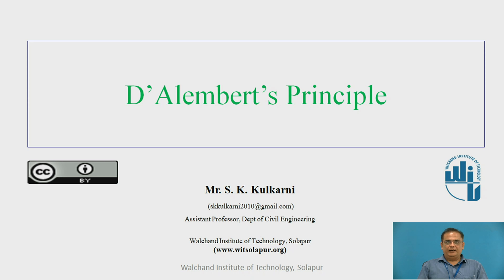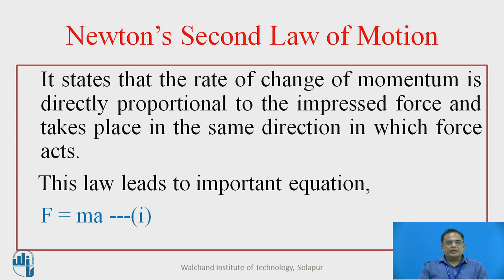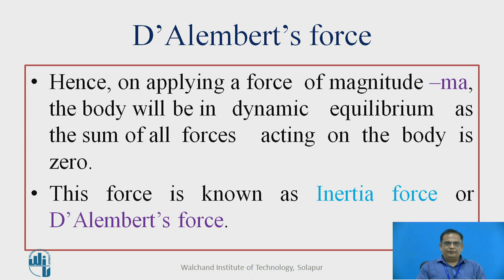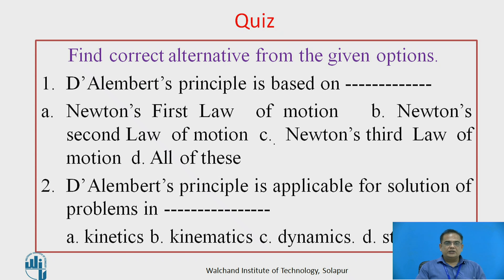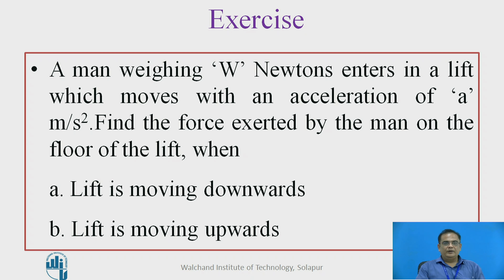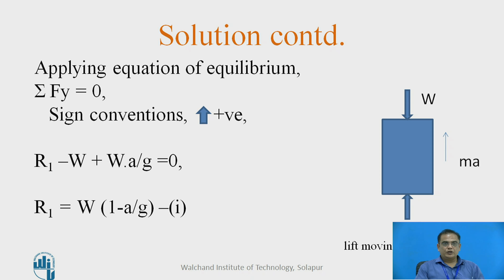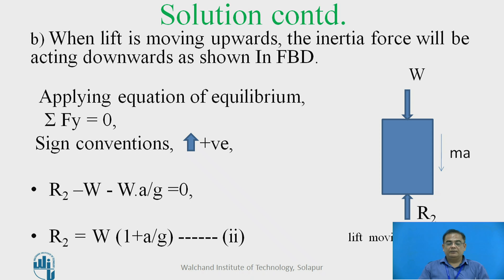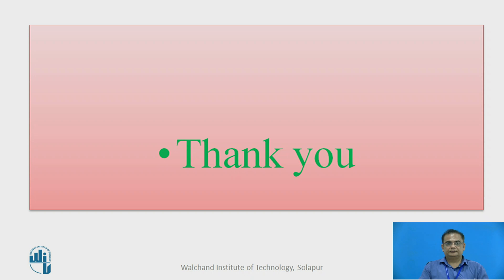D' Alembert's Principle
By,
Mr.Sunil. K. Kulkarni
Assistant Professor,
Walchand Institute of Technology,
Solapur